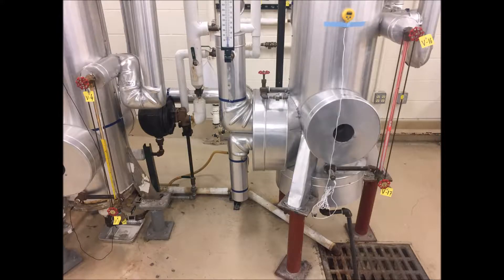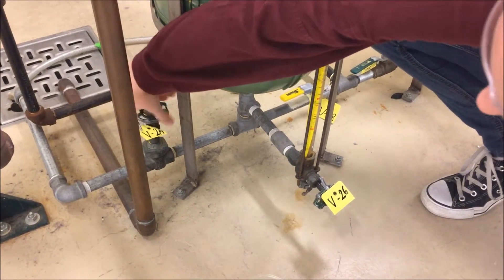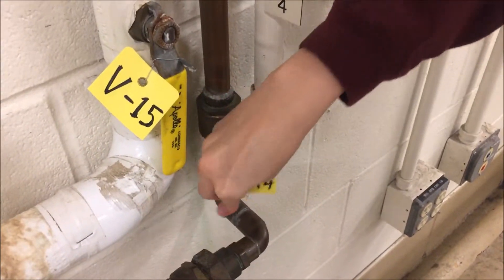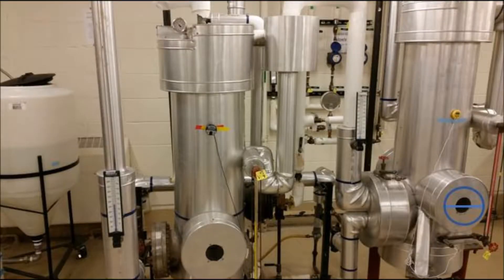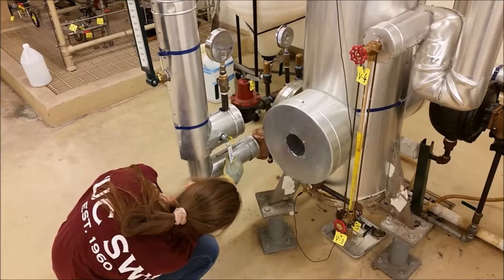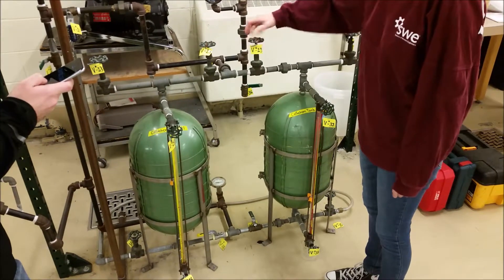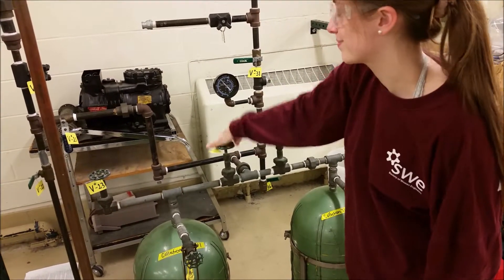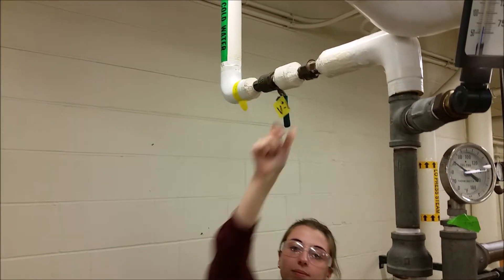Double Effect Evaporator Operation - CHBE 430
Property of Molly McGiles, Nicolas Colombo, Trevor Brady, Michael Virgilio. December 2017 - University of Illinois at Urbana-Champaign - CHBE 430 Unit Operations Lab.